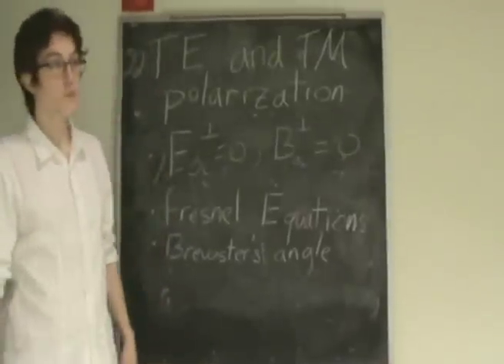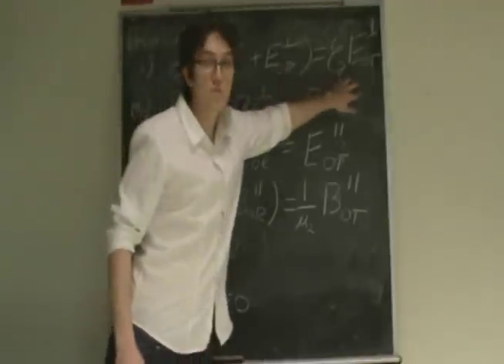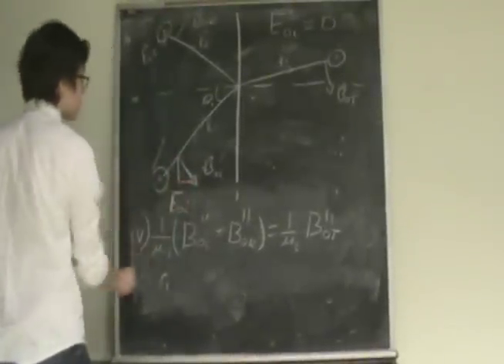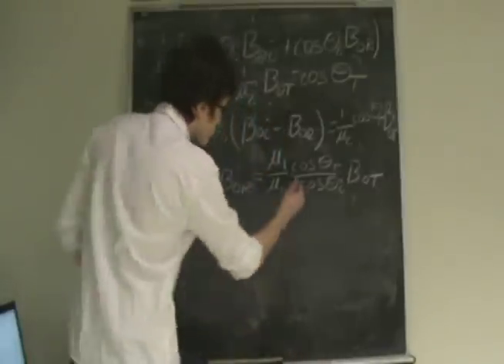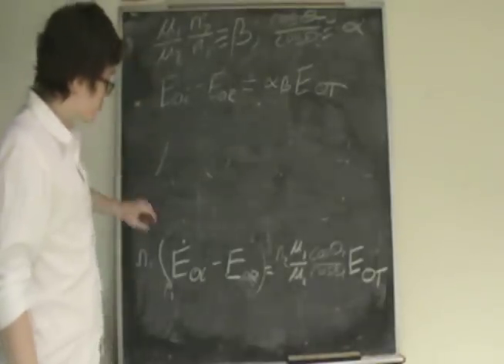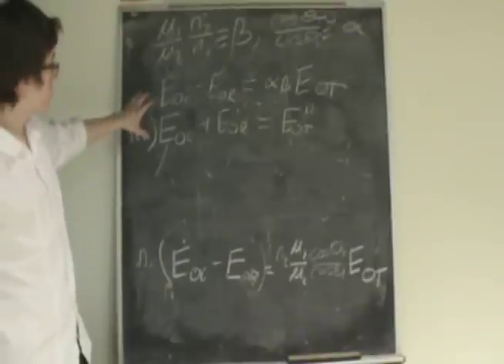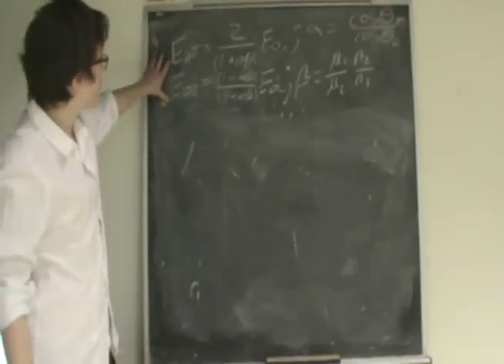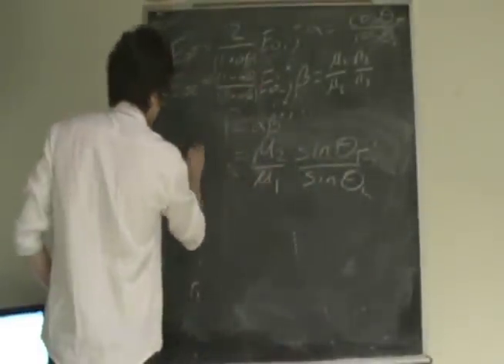22. TM and TE polarizations: Part 1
Lecture 22
Reflection and Refraction: TM and TE Polarizations
Part 1: Transverse Electric  Polarization